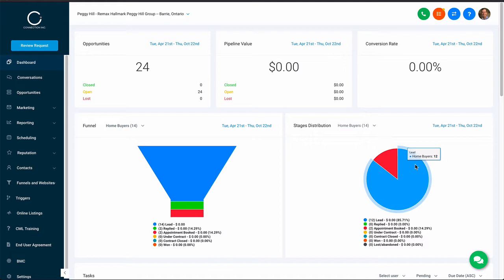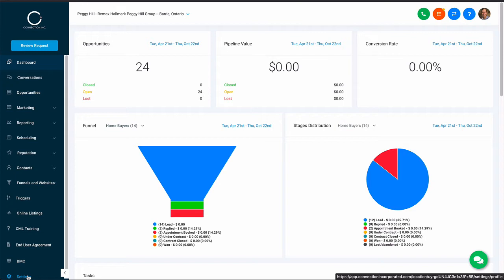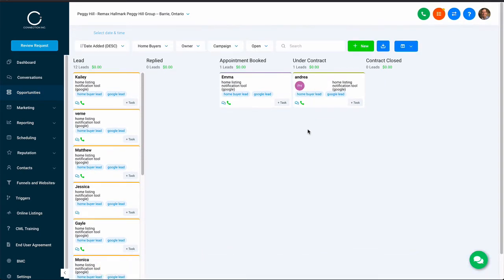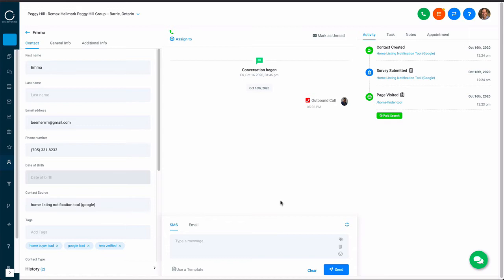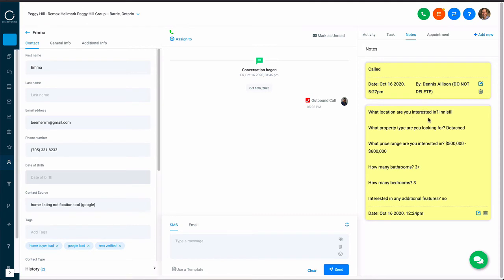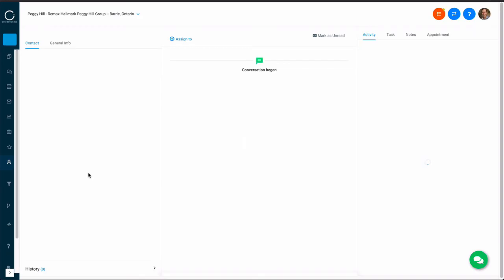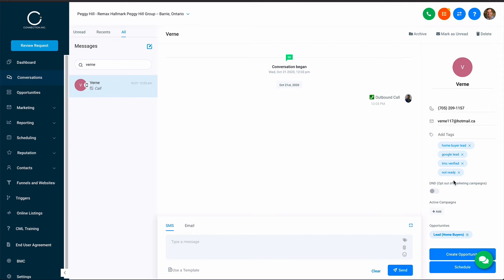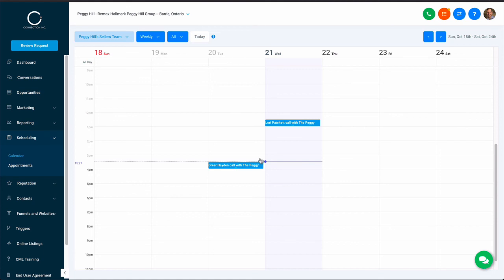Peggy Hill Walkthrough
How to access your pre-booked real estate purchase and listing appointments.